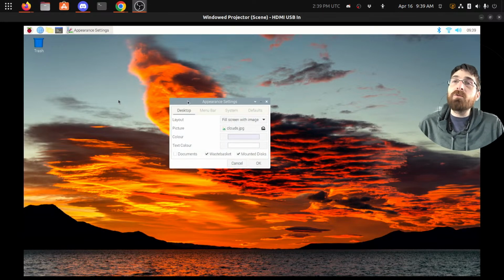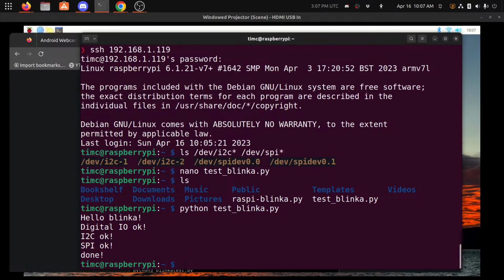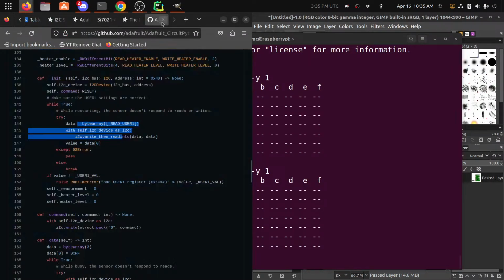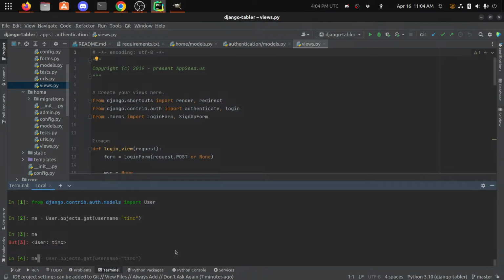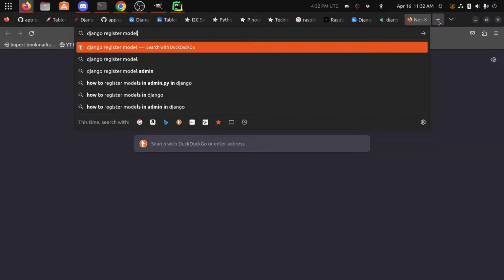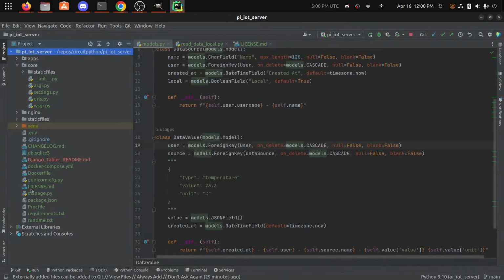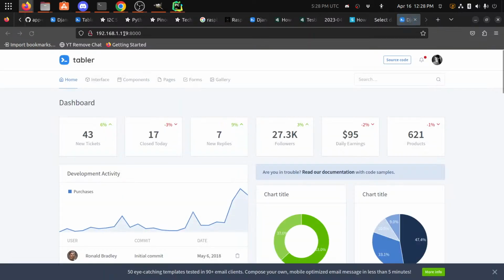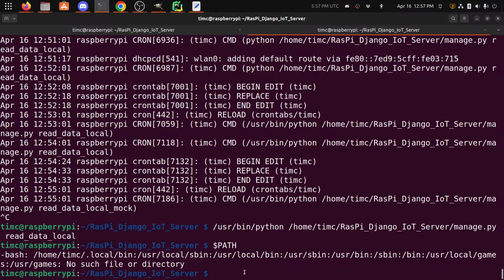Open Source Raspberry Pi Weather Station / IoT Server